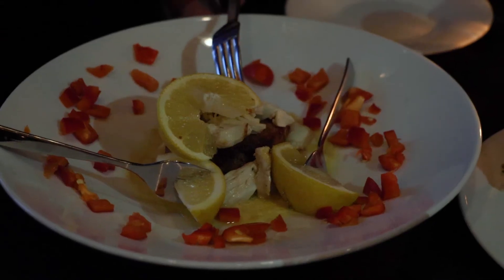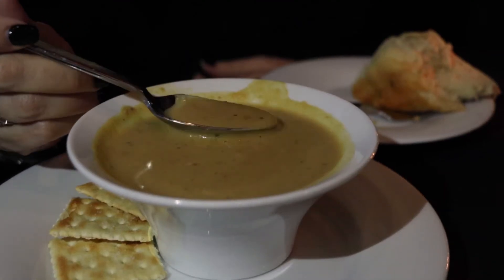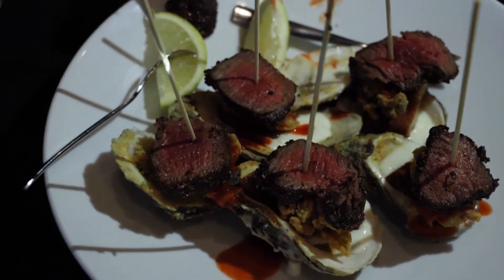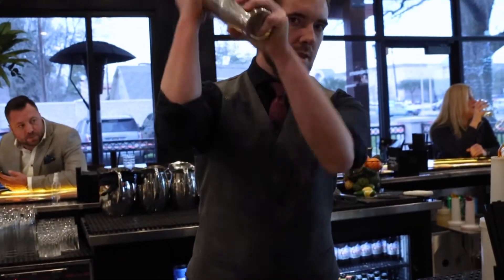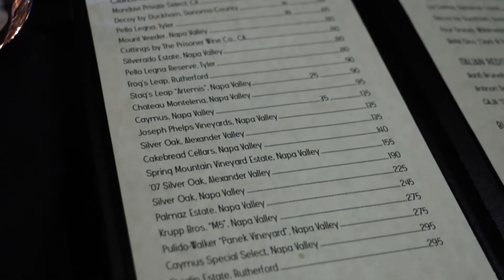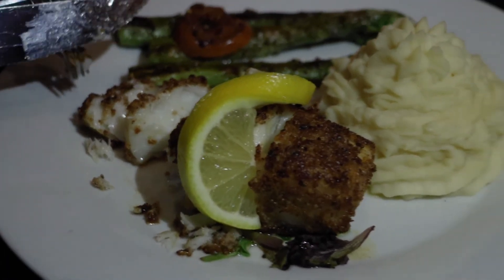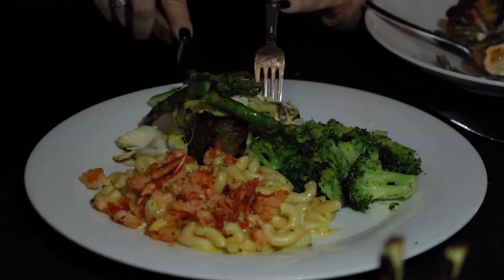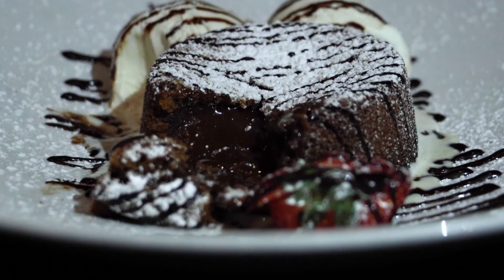Dakotas Chophouse | Tyler Restaurant Review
This weeks Restaurant Review took us to Dakota's Chophouse in Tyler, which never fails to impress even veteran guests! With a large menu of meats to choose from, and many delightful drink options, you can keep coming back and trying something new! Perfect for a date, or any special occasion, this restaurant has so many options for their customers!
Make sure to swing by and give them a try the next time you go out to eat!

Your Community Expert, Cindi Featherston Shields, The Property Shoppe, eXp realty, Everything East Texas, Tyler Local business, East Texas Community